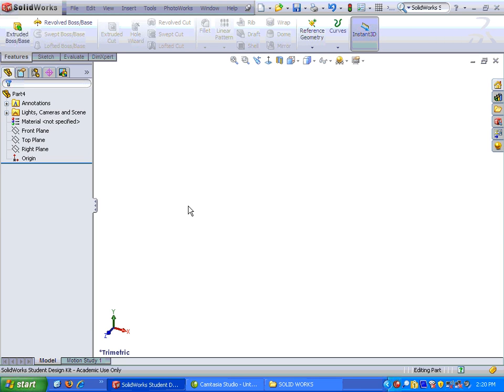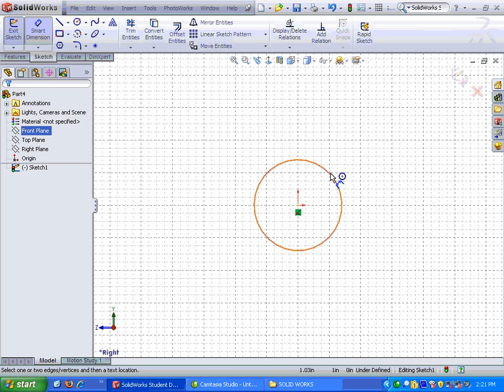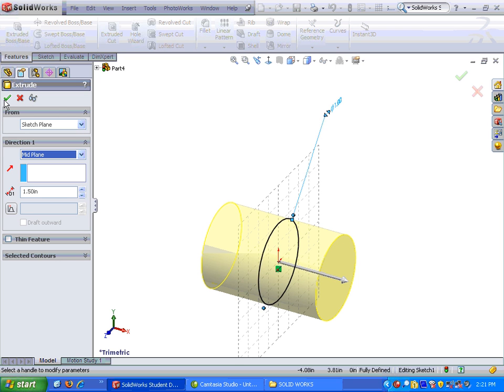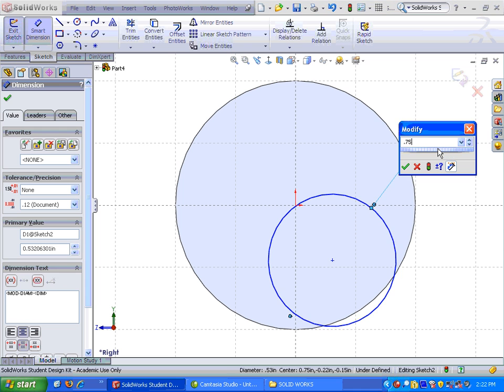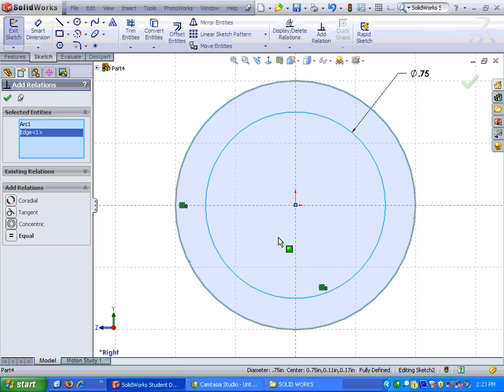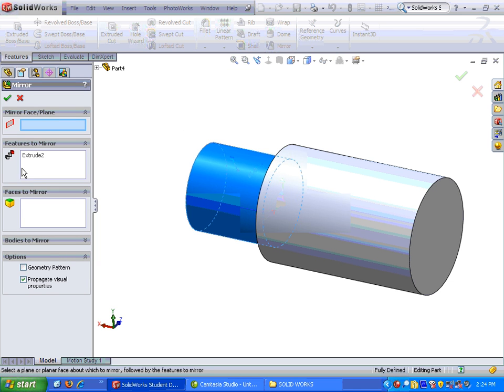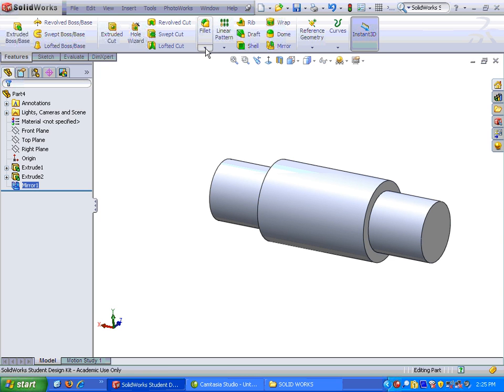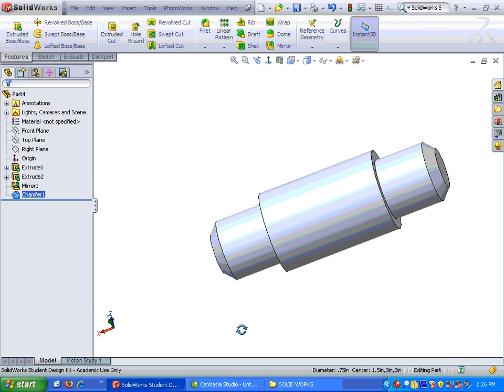03 Partaxle aug 09